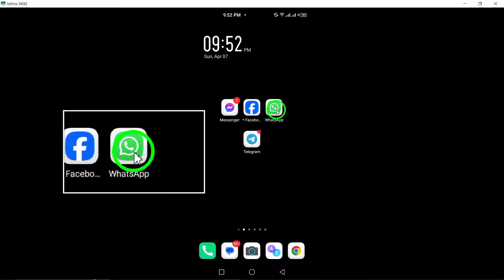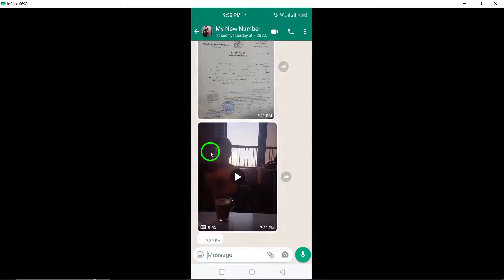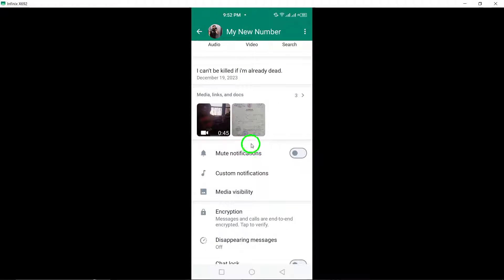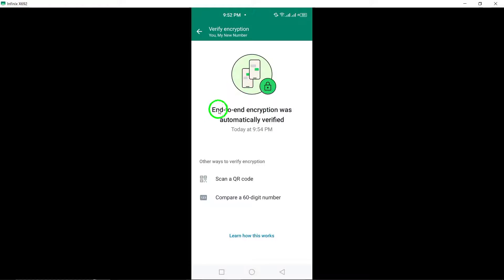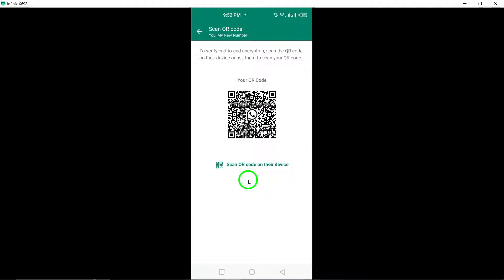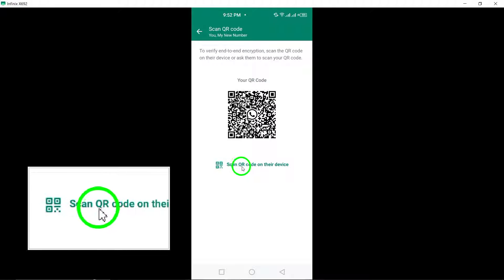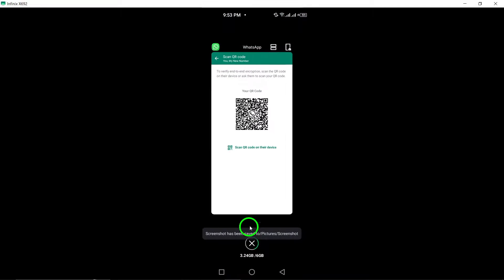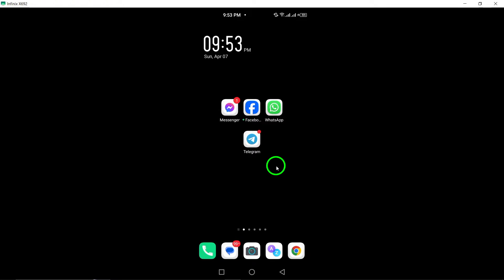How To Scan The End-to-end Encryption Code On WhatsApp (Updated)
Unlock the secrets of scanning the end-to-end encryption code on WhatsApp with this updated tutorial. Ensure secure communication by following these steps:

1. Open WhatsApp on your Android device.
2. Open the chat you want to verify.
4. Tap on Encryption.
5. Tap Scan QR code.
6. Tap Scan QR code on their device.

Enhance your privacy and verify secure communication by scanning the end-to-end encryption code on WhatsApp.